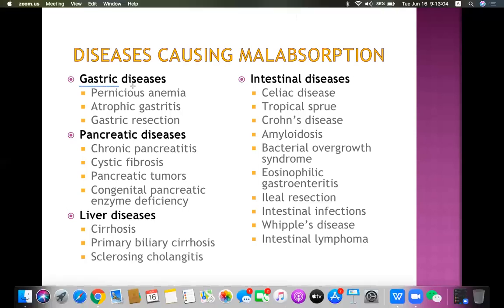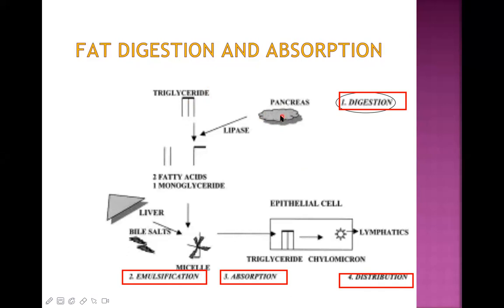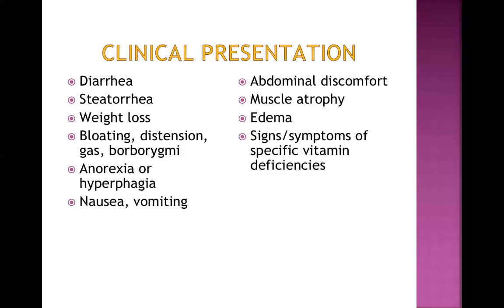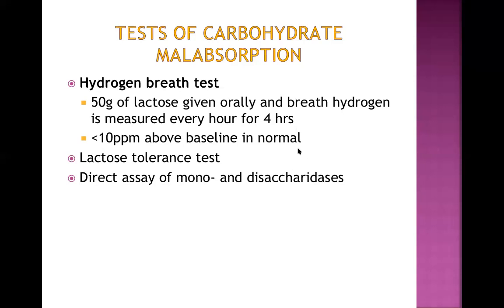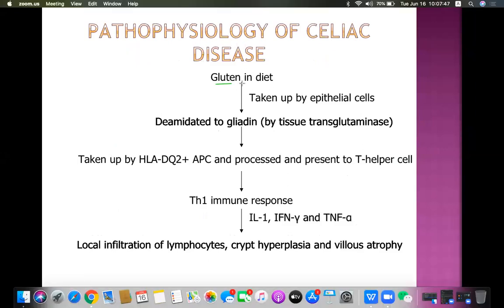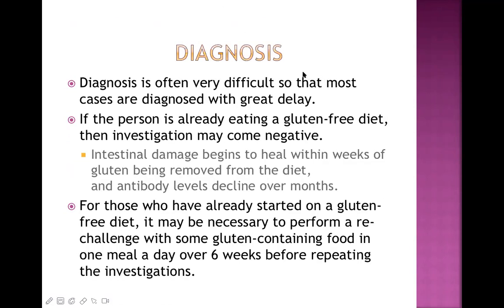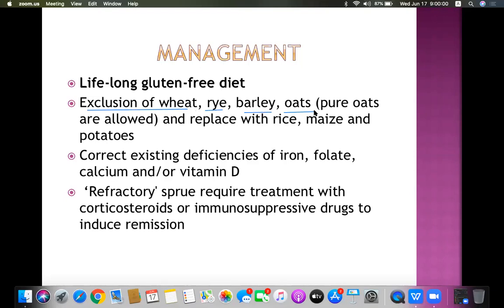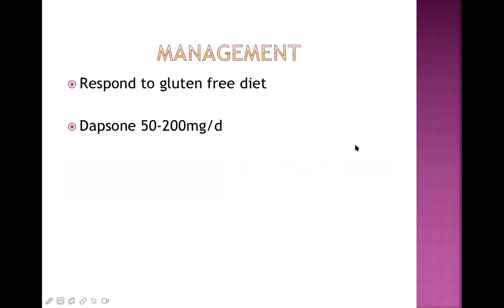Malabsorption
Live online lecture on malabsorption for medical students